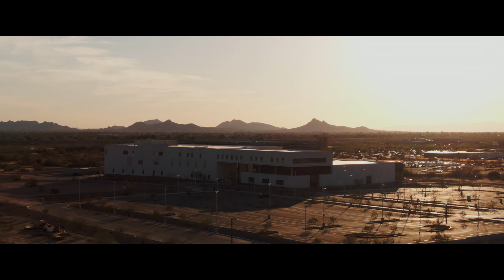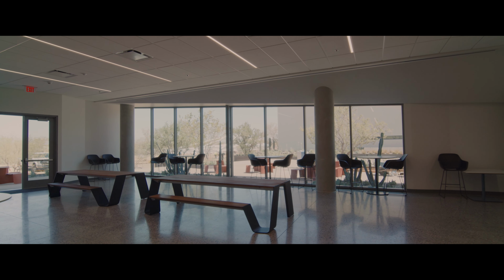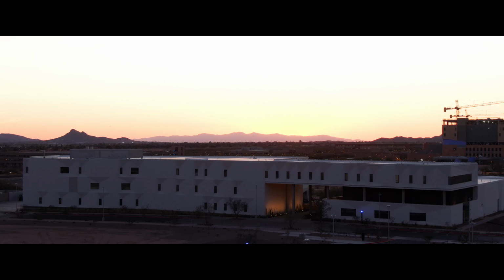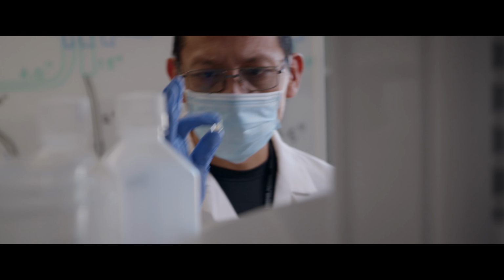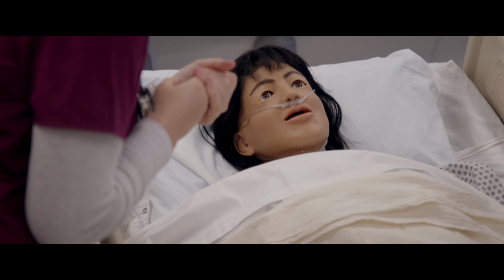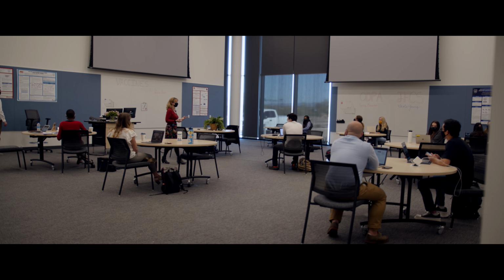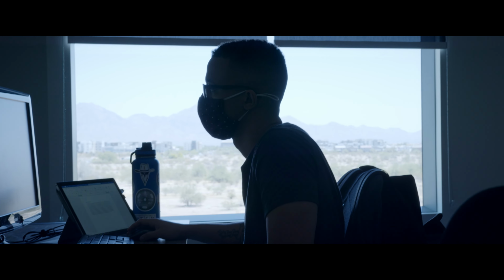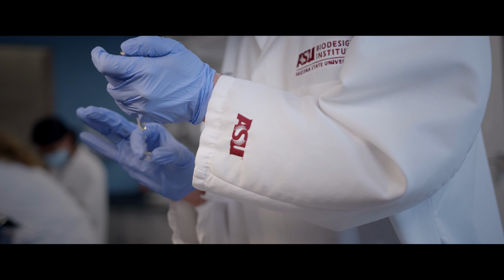Health Futures Center: Mayo Clinic and Arizona State University (ASU)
Health Futures Center: Improving health for the community through research and collaboration.

Take a look inside the new Health Futures Center, an innovative research and development hub that represents the 15-year partnership between Mayo Clinic and Arizona State University.